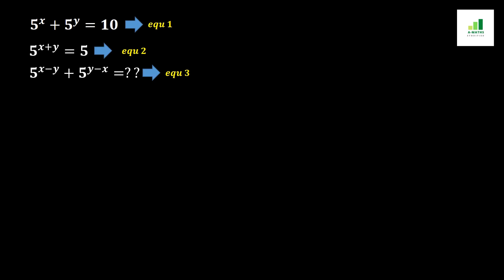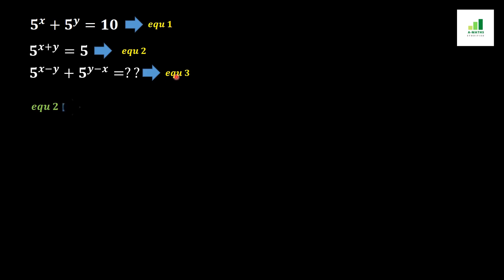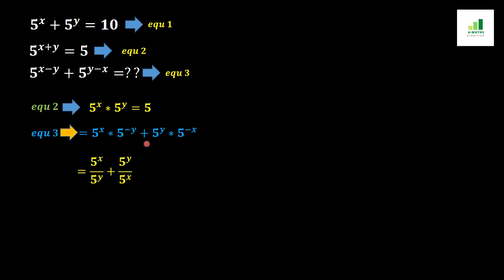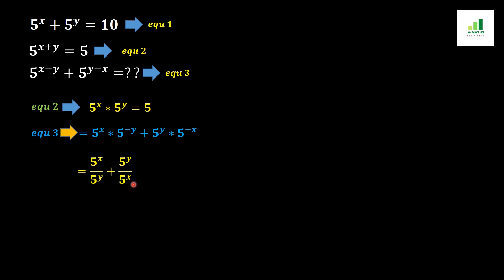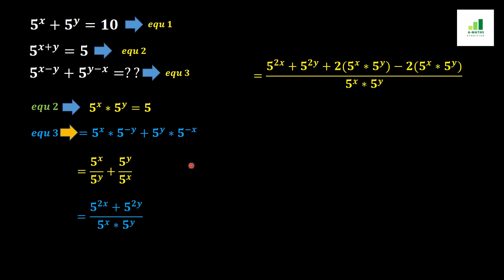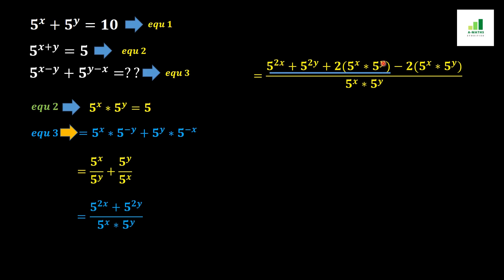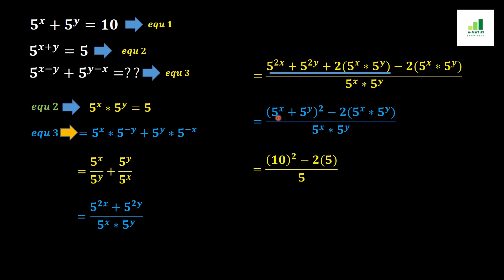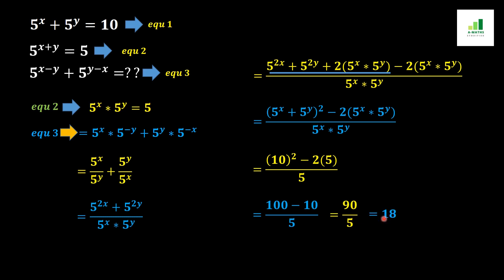Solve | Learn how to solve the Diophantine Equation fast | Math Olympiad Preparation | A-Maths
About Video!
Can you solve given exponential equation for 5^x-y + 5^y-x?
Learn how to solve an olympiad math question in a very easy manner.

About Us!